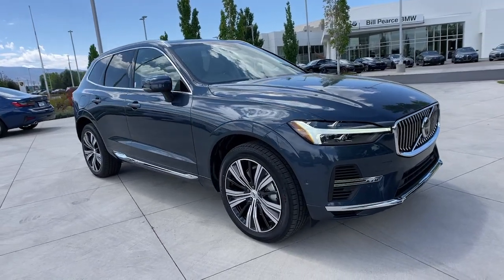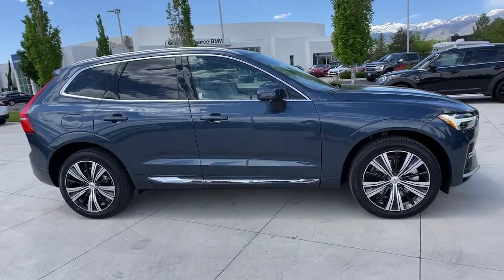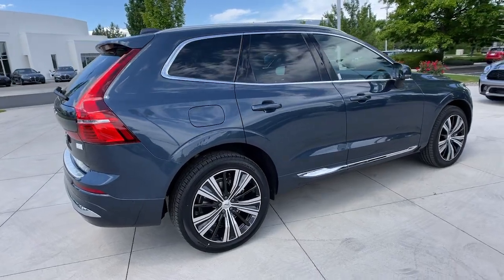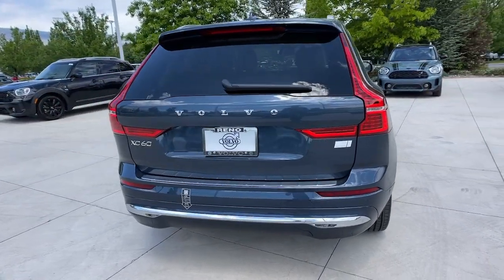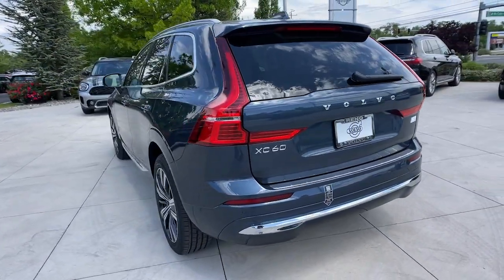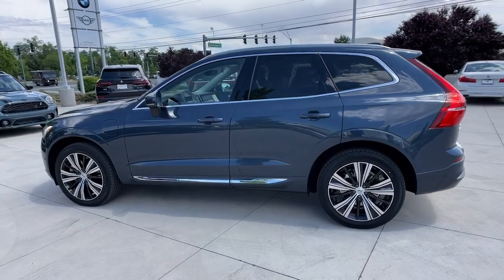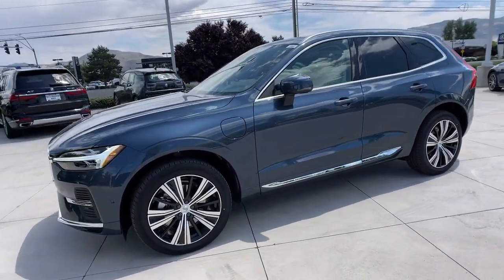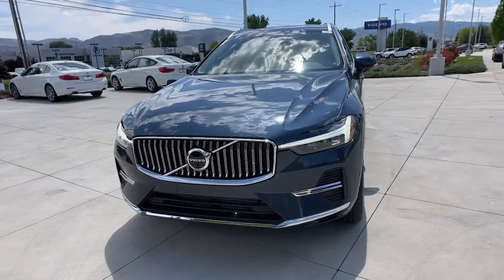2023 Volvo XC60_Recharge_Plug-In_Hybrid Reno, Carson City, Sparks 716383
Denim Blue New 2023 Volvo XC60_Recharge_Plug-In_Hybrid Plus Bright Theme available in 11555 S. Virginia Street, Reno, Nevada at Bill Pearce Motors. Servicing the Reno, Carson City, Sparks, NV area.

Wheels: 19 5-Double Spoke Black Diamond Cut Alloy,Heated Front Bucket Seats,Leather Upholstery,Radio: High Performance Audio System,4-Wheel Disc Brakes,Adaptive Cruise Control,Air Conditioning,Electronic Stability Control,Front Bucket Seats,Front Center Armrest,Leather Shift Knob,Spoiler,Tachometer,ABS Brakes,Alloy wheels,Anti-whiplash front head restraints,Auto-dimming door mirrors,Automatic Climate Control,Brake Assist,Bumpers: body-color,LED Headlights with Cornering,Driver door bin,Driver vanity mirror,Dual front impact airbags,Dual front side impact airbags,Four wheel independent suspension,Front anti-roll bar,Front Dual Zone Automatic Climate Control,Front reading lights,Fully Automatic Headlights,Garage door transmitter: HomeLink,Fineline Stripe Brown High Gloss Wood Trim,Genuine wood dashboard insert,Heated Mirrors and Washer Jets,Heated front seats,Illuminated Entry,Knee airbag,Low Tire Pressure Warning,Memory seat,Occupant sensing airbag,Outside temperature display,Overhead airbag,Alarm System,Passenger door bin,Passenger vanity mirror,Power Door Mirrors,Power driver seat,Panoramic Moonroof,Power passenger seat,Power steering,Power windows,Radio data system,Rain Sensing Wipers,Rear anti-roll bar,Rear fog lights,Rear reading lights,Rear seat center armrest,Rear window defroster,Rear window wiper,Comfort Access Keyless Entry,Roof Rails,Security system,Speed control,Split folding rear seat,Steering wheel mounted audio controls,Telescoping steering wheel,Tilt steering wheel,Traction Control,Trip computer,Turn signal indicator mirrors,Variably intermittent wipers,Auto-dimming Rear-View mirror,11 Speakers,AM/FM radio: SiriusXM,Apple CarPlay,Rear View Camera,Auto High-beam Headlights,Emergency communication system: Volvo Cars App w/4 Year Subscription,Turbocharged,All Wheel Drive,Power Steering,ABS,4-Wheel Disc Brakes,Brake Assist,Brake Actuated Limited Slip Differential,Aluminum Wheels,Tires - Front Performance,Tires - Rear Performance,Sun/Moonroof,Generic Sun/Moonroof,Panoramic Roof,Heated Mirrors,Power Mirror(s),Integrated Turn Signal Mirrors,Power Folding Mirrors,Rear Defrost,Privacy Glass,Intermittent Wipers,Variable Speed Intermittent Wipers,Rain Sensing Wipers,Rear Spoiler,Power Door Locks,Daytime Running Lights,Automatic Headlights,Headlights-Auto-Leveling,LED Headlights,Automatic Highbeams,AM/FM Stereo,Satellite Radio,MP3 Player,Steering Wheel Audio Controls,Bluetooth Connection,Auxiliary Audio Input,Smart Device Integration,Requires Subscription,Auxiliary Audio Input,Power Driver Seat,Power Passenger Seat,Bucket Seats,Heated Front Seat(s),Driver Adjustable Lumbar,Passenger Adjustable Lumbar,Seat Memory,Pass-Through Rear Seat,Rear Bench Seat,Adjustable Steering Wheel,Trip Computer,Power Windows,WiFi Hotspot,Keyless Entry,Power Door Locks,Keyless Start,Keyless Entry,Power Door Locks,Universal Garage Door Opener,Cruise Control,Adaptive Cruise Control,Climate Control,Multi-Zone A/C,A/C,Woodgrain Interior Trim,Leather Seats,Auto-Dimming Rearview Mirror,Driver Vanity Mirror,Passenger Vanity Mirror,Driver Illuminated Vanity Mirror,Passenger Illuminated Visor Mirror,Floor Mats,Mirror Memory,Keyless Start,Remote Engine Start,Requires Subscription,Power Windows,Power Door Locks,Trip Computer,Mirror Memory,Pass-Through Rear Seat,Security System,Immobilizer,Cruise Control Steering Assist,Traction Control,Stability Control,Traction Control,Front Side Air Bag,Telematics,Requires Subscription,Blind Spot Monitor,Lane Departure Warning,Lane Keeping Assist,Lane Departure Warning,Front Collision Mitigation,Driver Monitoring,Rear Collision Mitigation,Aerial View Display System,Rear Parking Aid,Tire Pressure Monitor,Driver Air Bag,Passenger Air Bag,Front Head Air Bag,Rear Head Air Bag,Passenger Air Bag Sensor,Knee Air Bag,Driver Restriction Features,Child Safety Locks,Back-Up Camera